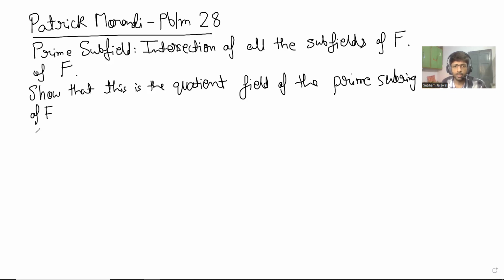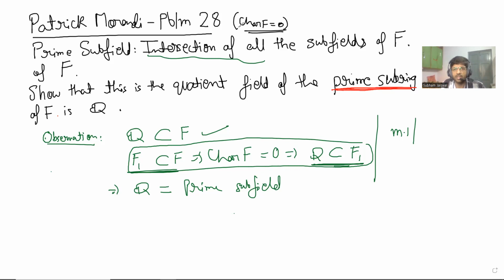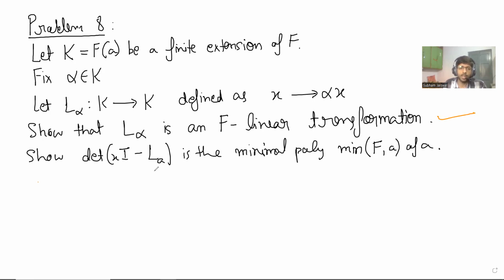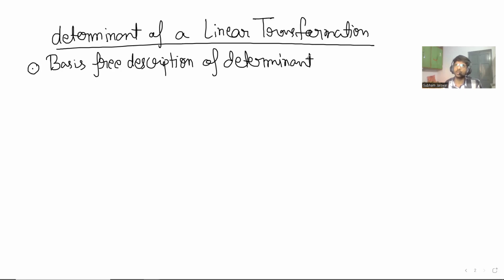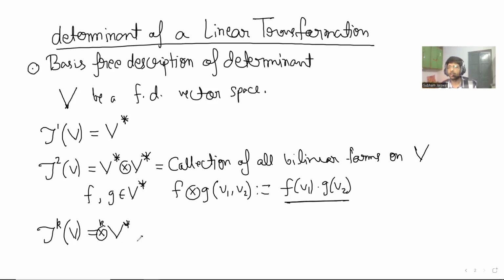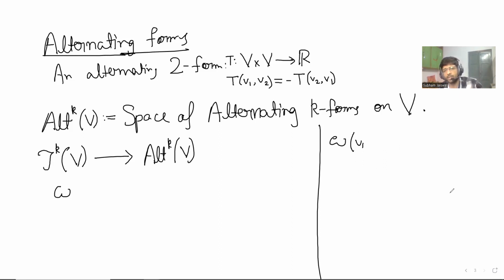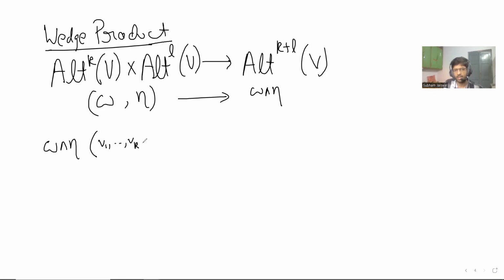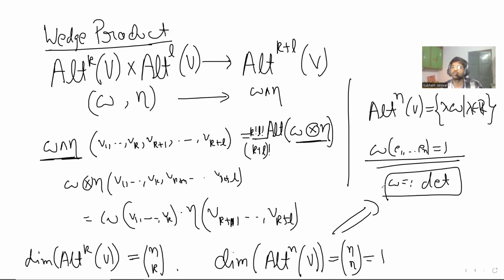Field theory problems and Multilinear Algebra